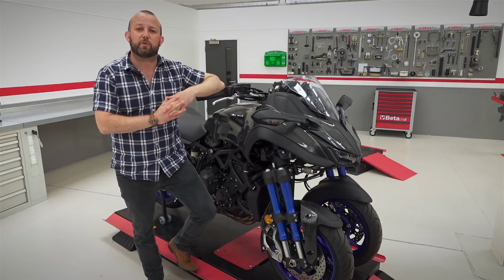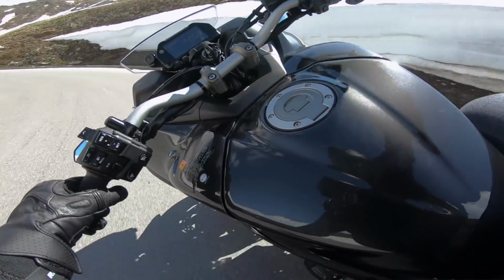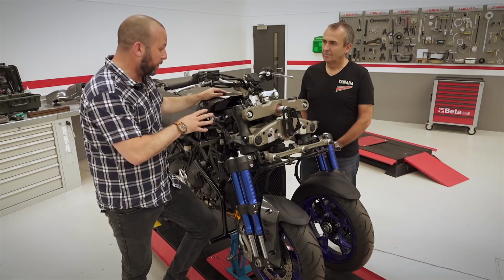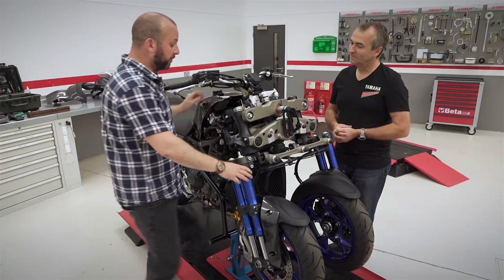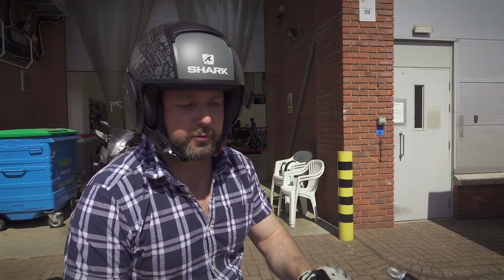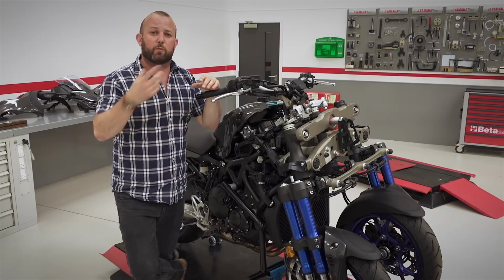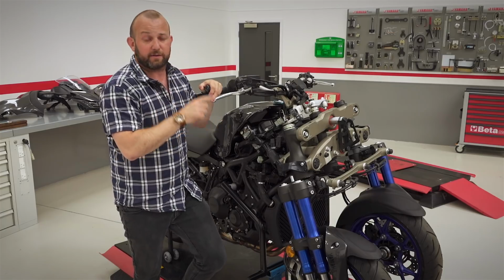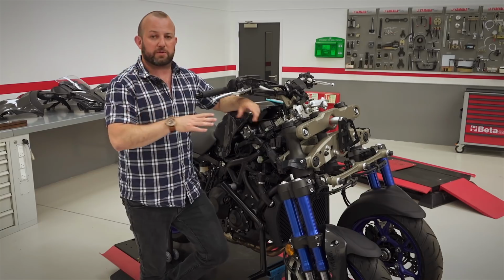Yamaha Niken Launch Review & Tech Talk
We head out on the launch and get under the skin of the new Yamaha Niken.